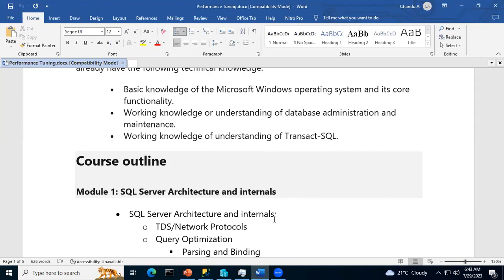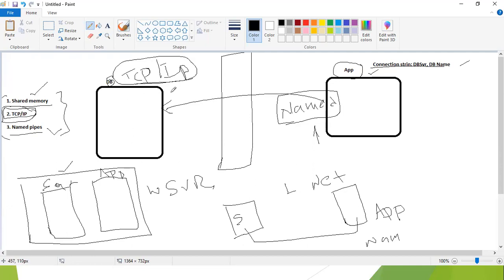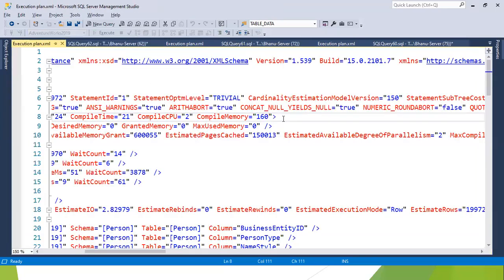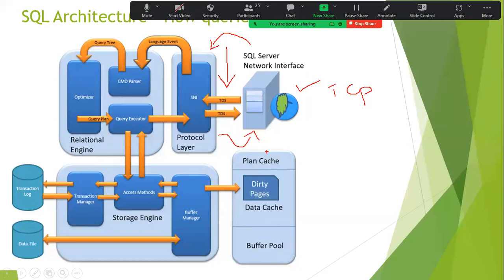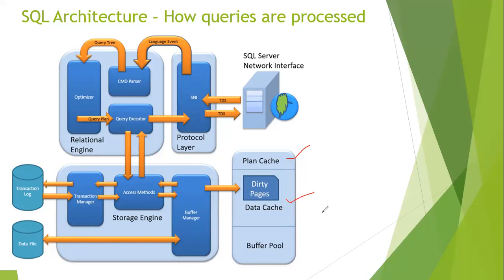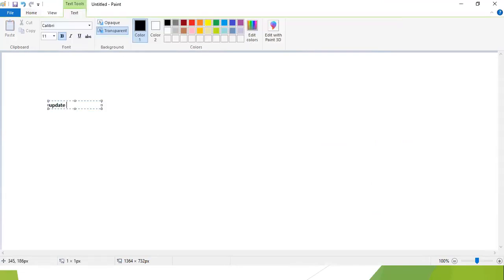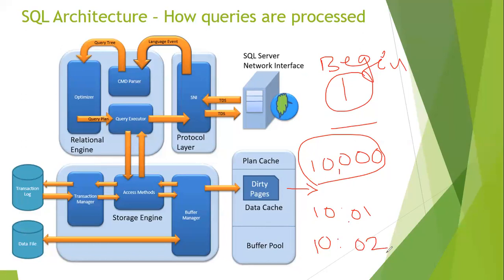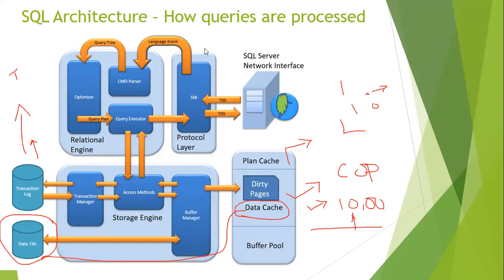SQL DBA Advanced Performance Tuning Introduction Session Class 1 || Contact +91 9902590140